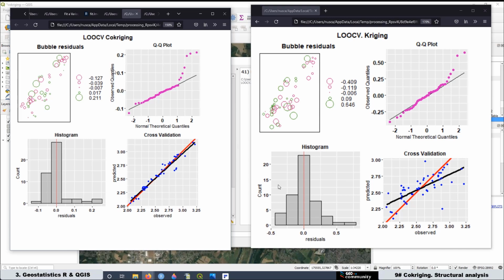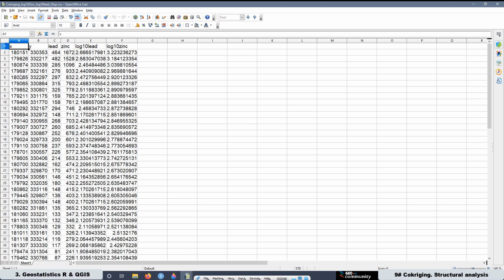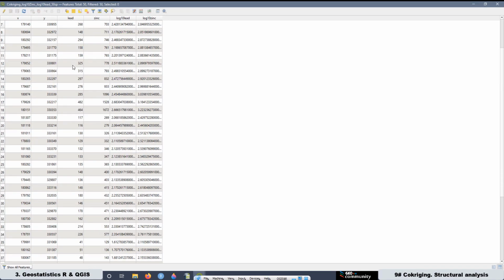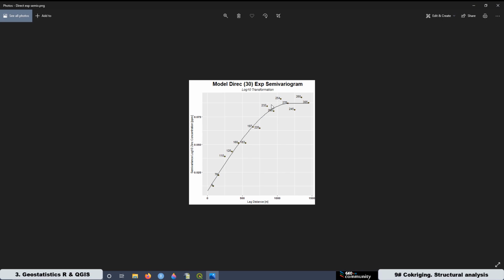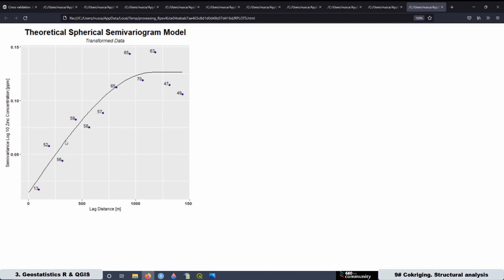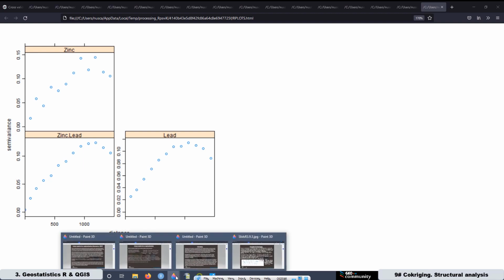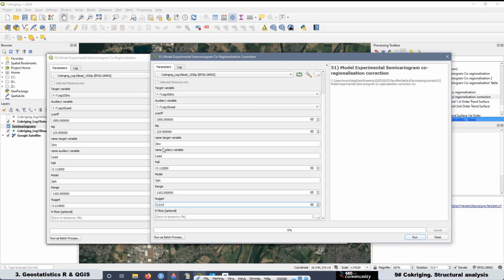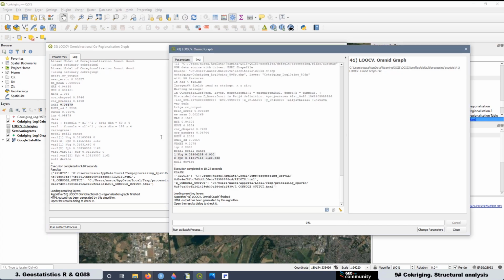🚀 09 Cokriging. When and how to use it.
09 Cokriging.  When and how to use it.

The goal of this lesson is to learn the interpretation of the cross variograms and model them to perform a successful ordinary cokriging interpolation.
In this lesson we are going to see what is cokriging and why to use it. Also, we are going to see in what scenarios the cokriging can be used. Later, we are going to prepare the datasets to perform cokriging, transform the datasets and analysis univariate of the data distribution. Next, we are going to perform the bivariate analysis associated with the linear correlation of two variables. Them, we are going to be talking about the theory of the direct and cross variograms and how we can use the linear model of co-regionalisation (LMC) to perform the cokriging successfully. Later, we are going to do the structural analysis of the direct variograms. Next, we are going to see the scripts for cokriging structure, and we are going to work on the structural analysis of the cross-variogram and model the variograms. At the end, we are going to execute the LOOCV for cokriging and we are going to compare this model with the model from the LOOCV of kriging to see if the interpolation results can improve when using a cokriging technique.